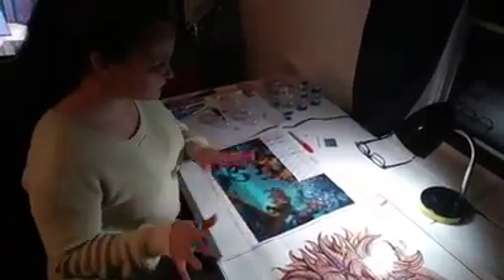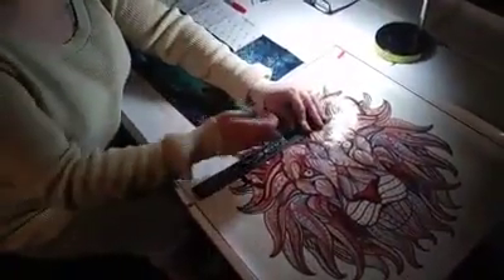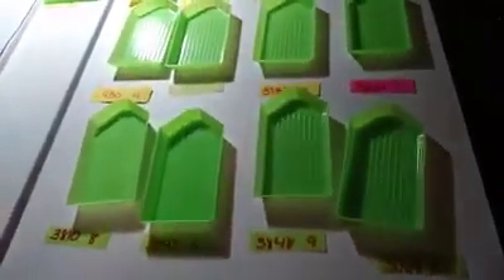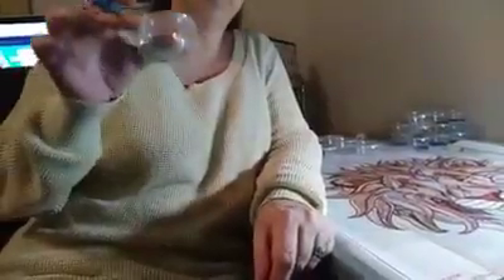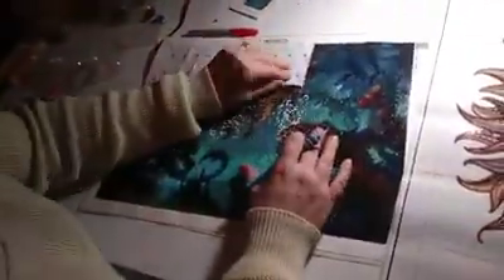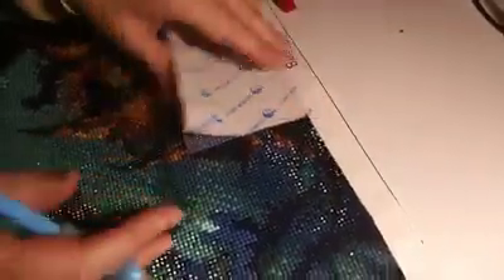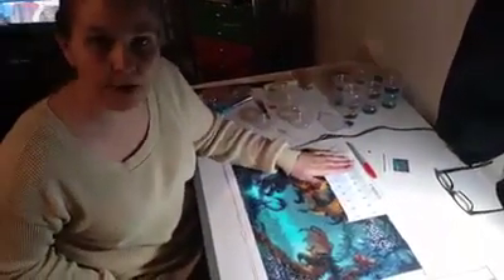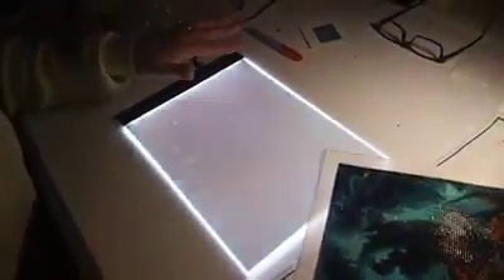Diamond Painting Tips for Working on Your Project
Thanks, Angela for sharing your tips on how you work on your diamond painting kits. I LOVE the idea to use a bunch of drill sorting containers to keep them organized while you work.

Keep checking our channel for more customer submitted videos to help you in your diamond painting craft!